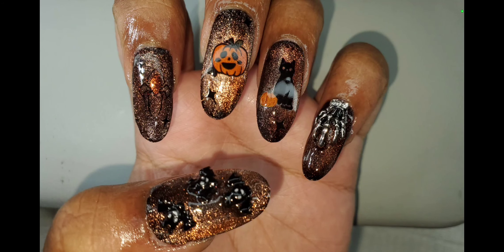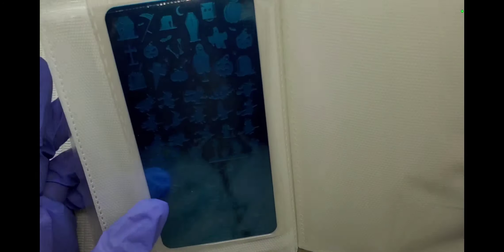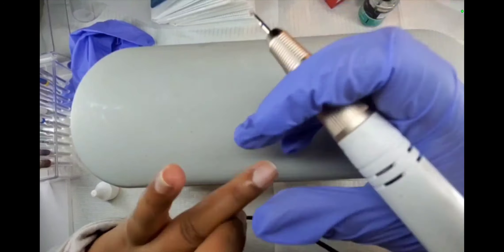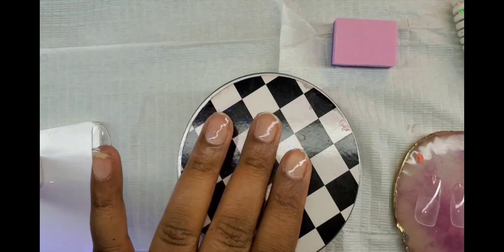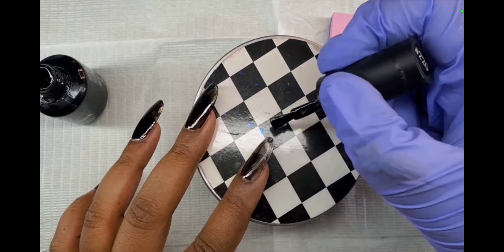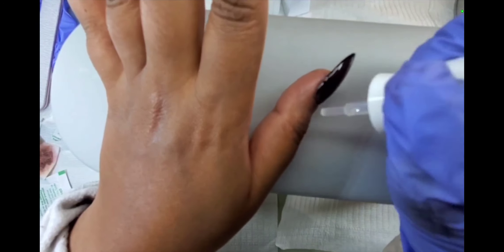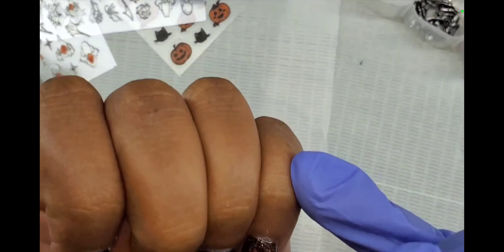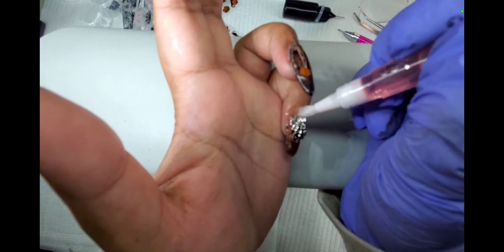*Temu Nail Haul* | Cateye Cute Spooky Halloween Set | Step by Step Nail Prep & Application 🎃🐈‍⬛️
See the items I used in this vid below!!

Temu

Colored Tips:
Mixed Color French Ballet Nail Tips (all except the Orange are sold out-Sorry!!)

Top Coat was Diamond Shine from Daily Charme.